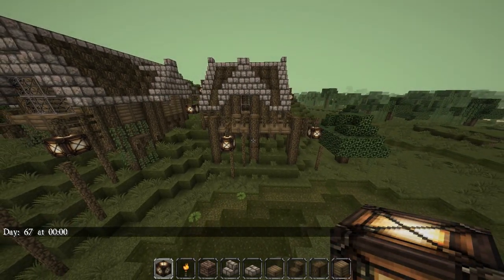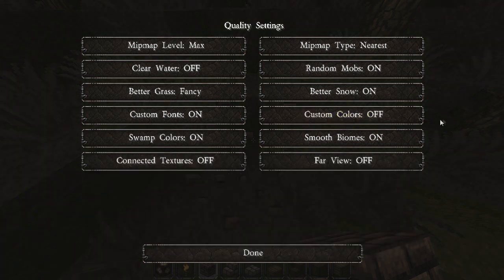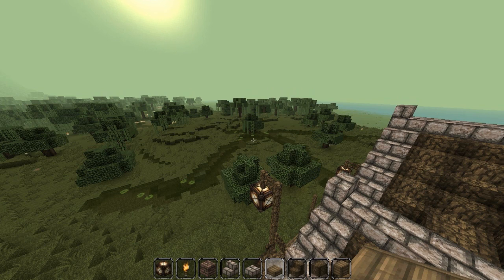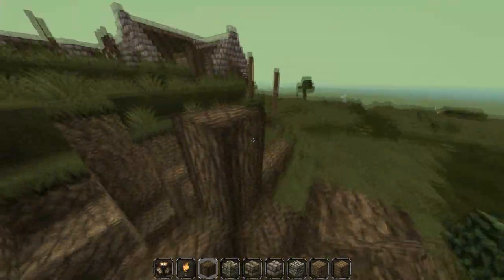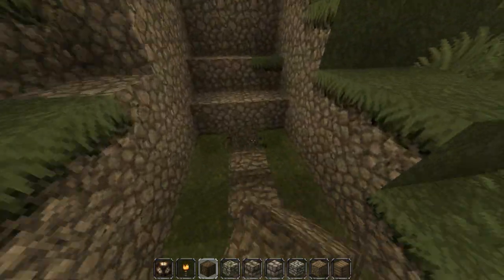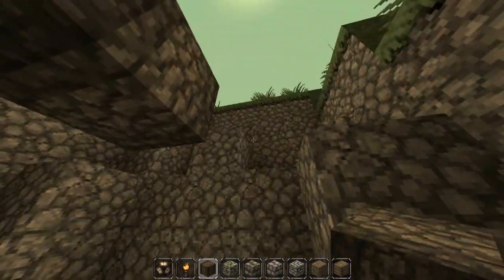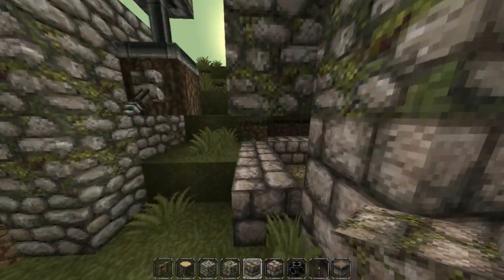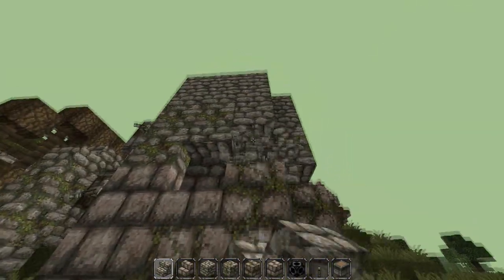Swamp Windmill + Waterwheel - Build - 1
the roofs have all been changed to wood and are looking much better, you'll see next episode =]

i was pretty happy with this build, but maybe not at the bit joining the windmill to the waterwheel, leave your suggestions on what to change below =D

(coming soon)